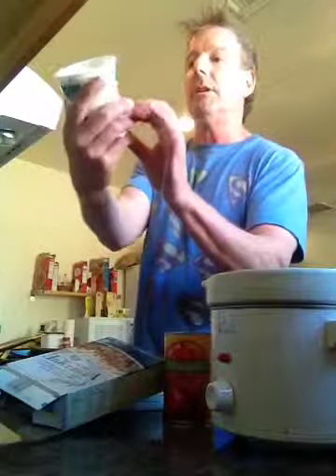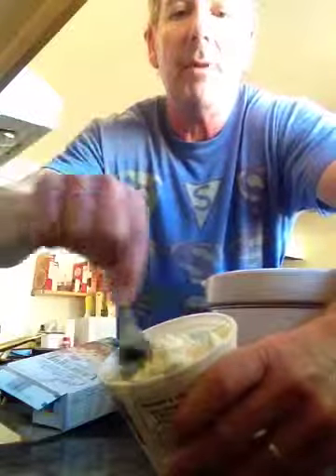TV Dinner Cooking in the Crock Pot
Crock pot veggie lasagna
This actually came out tasty!